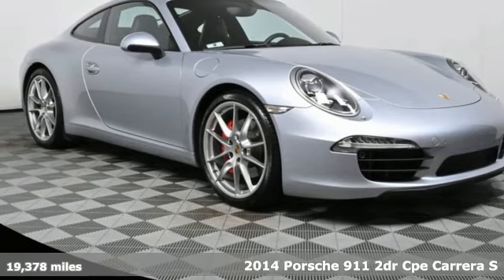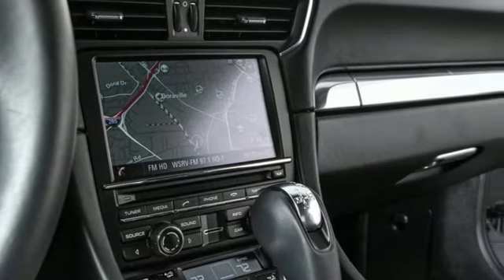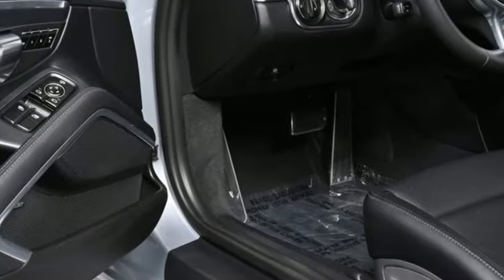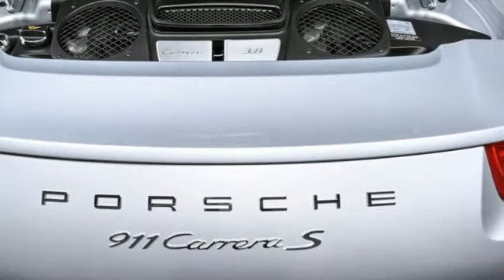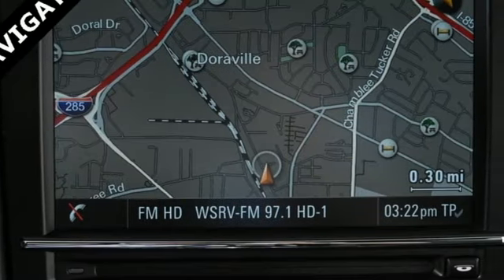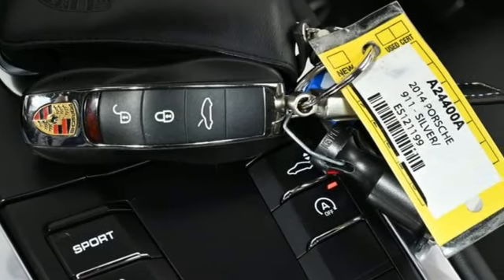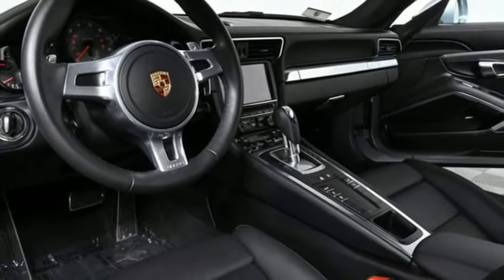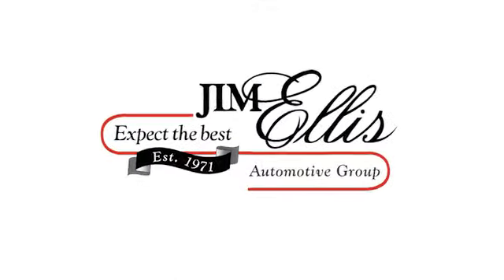Used 2014 Porsche 911 Atlanta Alpharetta, GA A24400A - SOLD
Year: 2014
Make: Porsche
Model: 911
Trim: Carrera S
Engine: 3.8L 6-Cylinder DOHC
Transmission: 7-Speed Porsche Doppelkupplung (PDK)
Color: Silver
Interior: Black
Mileage: 19378
Stock #: A24400A
VIN: WP0AB2A91ES121199
Clean Carfax Jim Ellis Certified 2014 Porsche 911 Carrera S PDK coupe configured in a classic Rhodium Silver Metallic over Black leather sport seats. This 911 has passed our Jim Ellis safety inspection and offers a luxurious and performance oriented German sports coupe. brbrbrbrbrBose Sound System, 20" Carrera S Wheels, 5mm Wheel Spacers, 6-Disc CD/DVD Auto-Changer, ABS brakes, Adaptive suspension, Automatically Dimming Interior & Exterior Mirrors, Bi-Xenon Headlights In Black w/PDLS, Bose Audio Package, Brake assist, DVD-Audio, Electrical 14-Ways Sports Seats w/Memory Package, Electronic Stability Control, Front & Rear Park Assist, Front dual zone A/C, Front Seat Ventilation, Fully automatic headlights, Garage door transmitter: HomeLink, Headlight cleaning, Heated door mirrors, Heated Front Seats, High intensity discharge headlights: Bi-Xenon, Illuminated entry, Light Design Package, Low tire pressure warning, Navigation System, Online Service, Porsche Dynamic Light System (PDLS), Porsche Entry & Drive, Power Steering Plus, Premium Package Plus w/Power Sport Seats, Radio: Sound Package Plus, Rain sensing wipers, Remote keyless entry, Security system, SiriusXM Satellite Radio & HD Radio Receiver, Spoiler, Sport Seats Leather, SportDesign Steering Wheel, Telephone Module, Traction control, Voice Control.brOdometer is 8856 miles below market average! Clean CARFAXbrbrbrbrbrOur inventory moves extremely quickly. PLEASE BE SURE TO SECURE YOUR APPOINTMENT. All vehicles are subject to sale at any time. As a courtesy to our clients, a partial payment and signed agreement will secure an appropriate window of time to allow for travel to inspect and accept the vehicle.

Address:
5805 Peachtree Boulevard